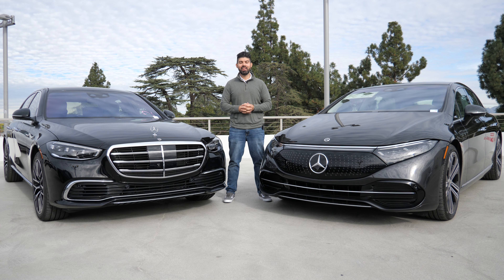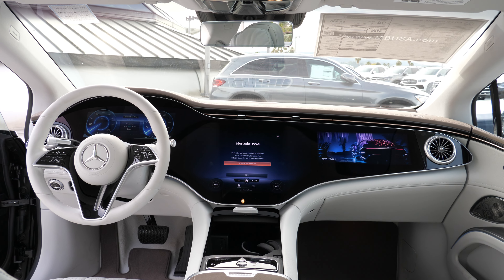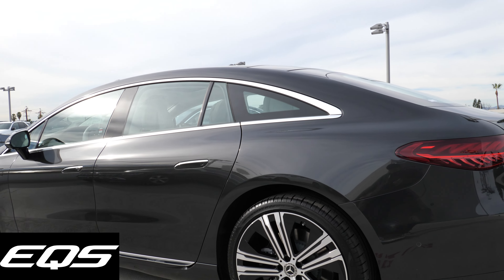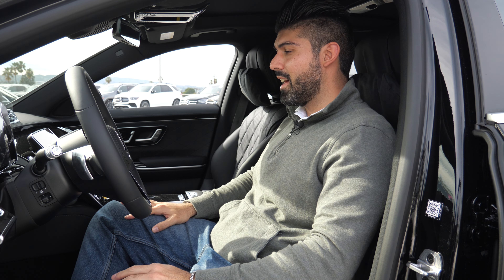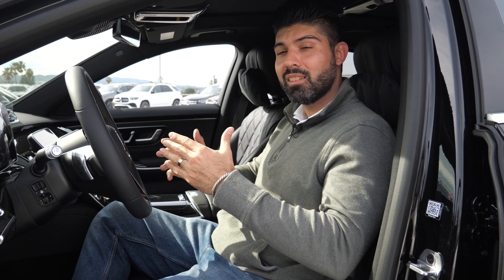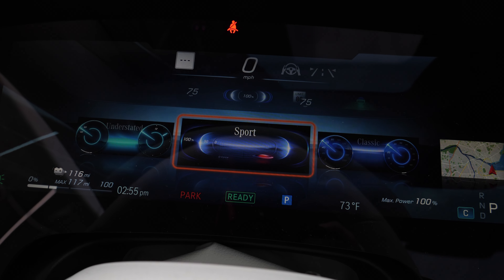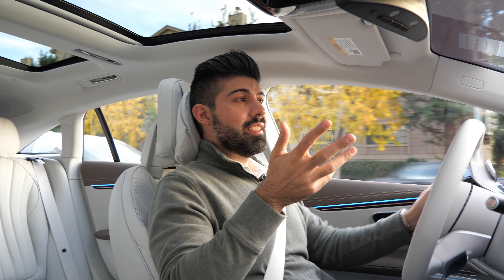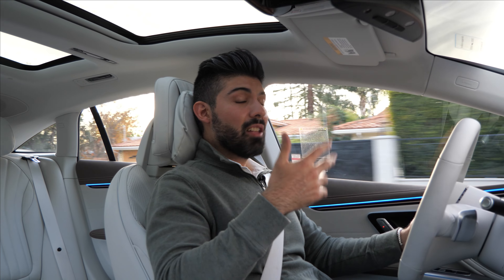Is The Mercedes Benz EQS Better Than An S-Class?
In this video I talk about the difference between a Mercedes-Benz EQS and S-Class. Mercedes-Benz EQS is the new, all electric, model in Mercedes’ lineup. The EQ platform represents the beginning of electrification for Mercedes and will usher a new generation of cars in the upcoming months. But given their size, a lot may think that the EQS580 is basically an electric version the S-Class, S580. But it isnt.

While the EQS 580 is refined, comfortable, and probably the most luxurious EV on sale today, does it match up against the car that created the full size, luxury sedan segment, the S-Class. What are the difference between the EQS and the S-Class? We're going to find out in this review of the Mercedes-Benz EQS 580.

If you’re interested in a new or used Mercedes-Benz, please contact Keyes Mercedes and ask for Victor Hernandes and tell him Andy from Drive Steady referred you!

0:00 Introduction
1:57 Mercedes Benz EQS580 and S-Class Exterior Design
4:52 Mercedes Benz EQS580 Trunk
6:38 Mercedes Benz EQS580 Rear Wheel Steering
8:14 Mercedes Benz EQS580 Horsepower, Torque
10:21 Mercedes Benz EQS580 Battery, Range, Charging
11:52 Mercedes Benz EQS580 Interior , Hyperscreen, Back Seat
23:07 Driving and Conclusion